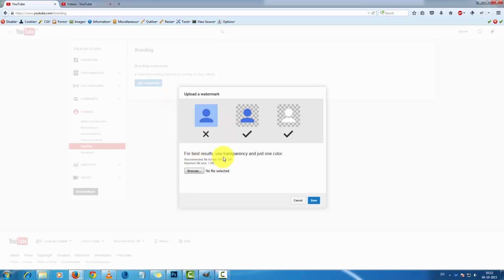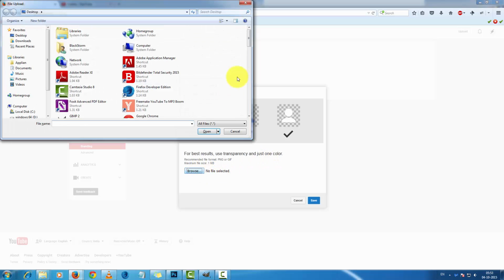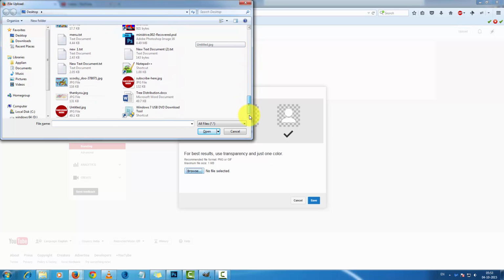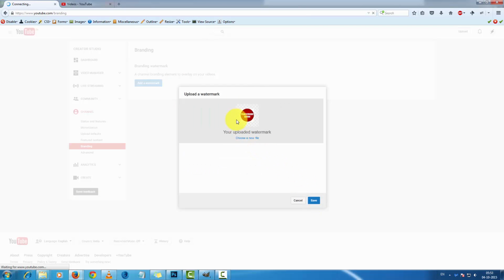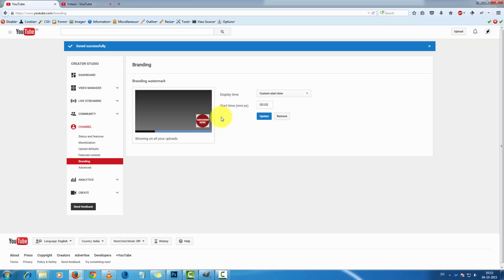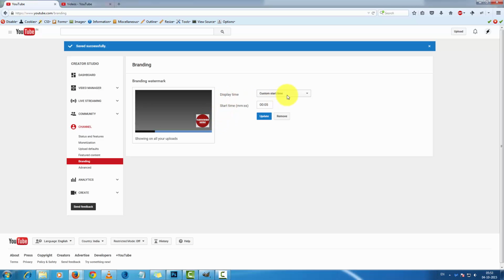How to add subscribe watermark in youtube video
This video is going to show